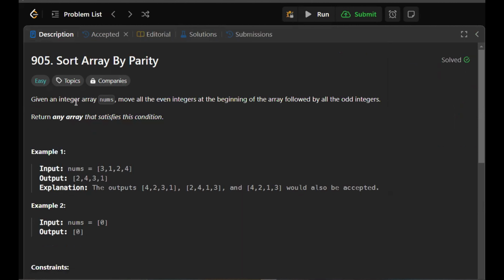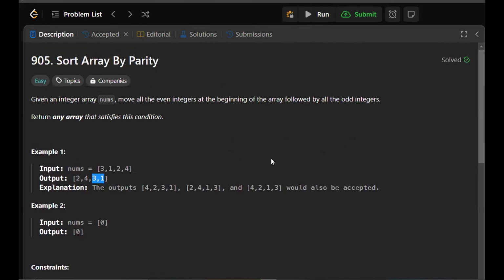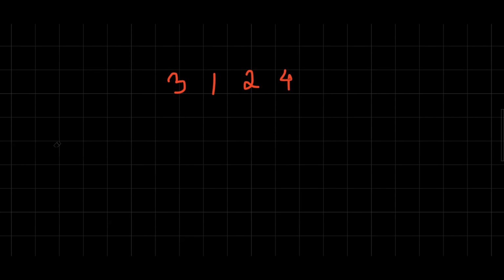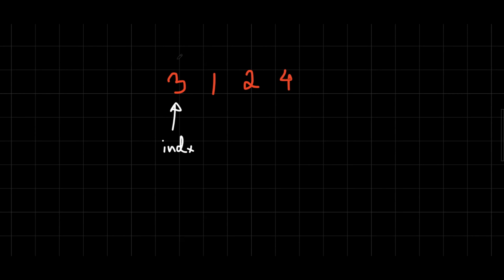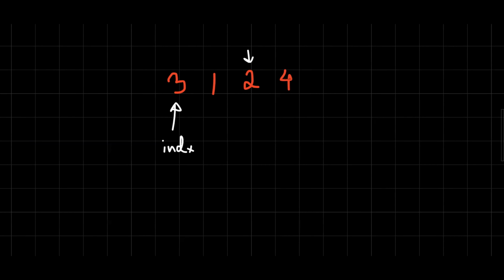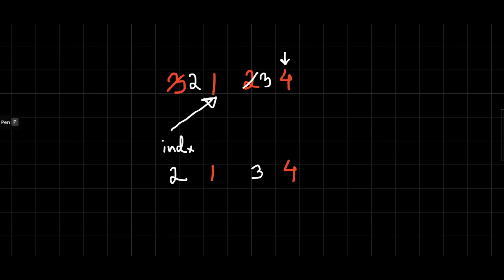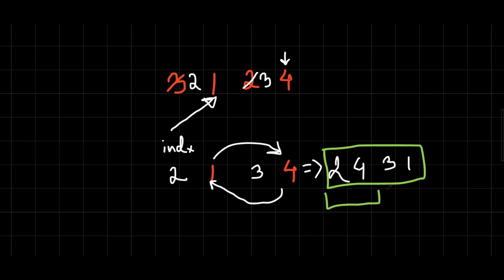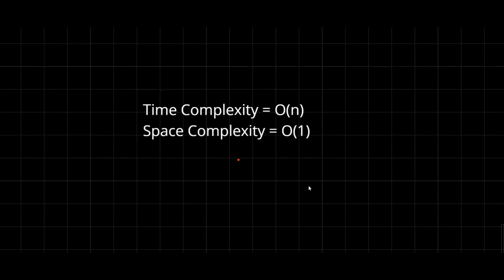Sort Array by Parity | Google Interview Question | Two Pointer | LeetCode 905 | C++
Timestamp:
0:00 - Understand the Problem
1:00 - Solution of this Problem
6:25 - Complexity Analysis of this Problem